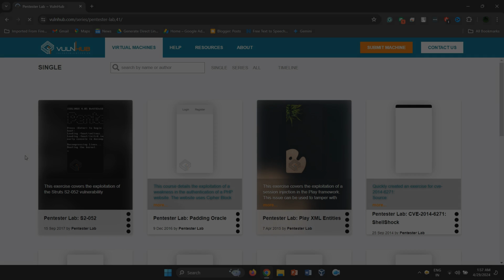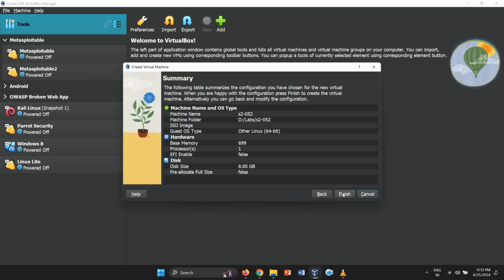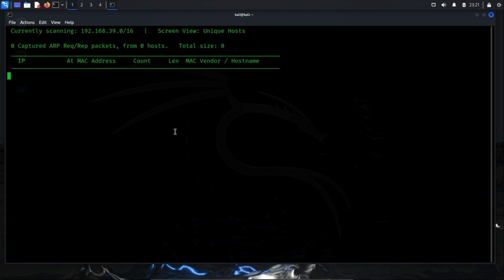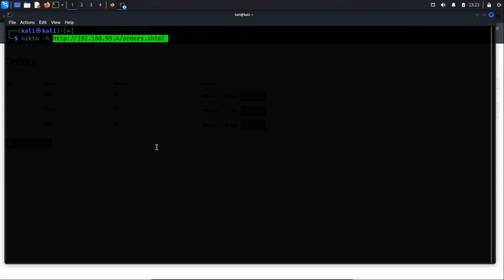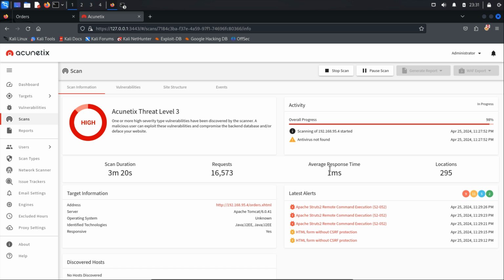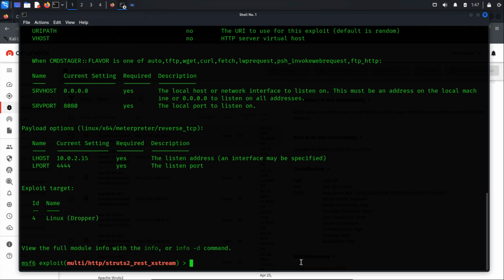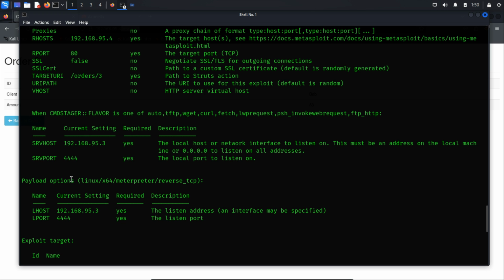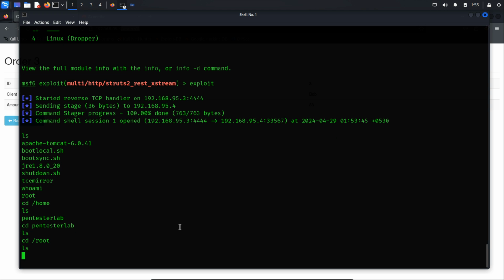Pentester Lab: S2-052 || VulnHub PentesterLab Walkthrough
Hello, everyone! Thank you for tuning in to our latest video. Today, we're diving into a tutorial series focusing on vulnerable machines called "PenetesterLab". Our target for this session is a machine labeled "s2-052".

:::::::::::::::::::::::::::::::::::::TimeStamp::::::::::::::::::::::::::::::::::::::::
🕒 0:00 - Understanding Your Target
🔧 0:33 - Setting Up in VirtualBox
🔍 2:47 - Enumeration
                 - 2:48 - Identifying the IP Address and Scanning for Open Ports
                 - 4:16 - Vulnerability Scan with Nikto
                  - 4:19 - Exploring Vulnerabilities with Acunetix
💥 6:43 - Exploitation
                 - 6:45 - Exploiting S2-052 Apache Strut2 Vulnerability using MSF Console
🔓 8:57 - Gaining Foothold